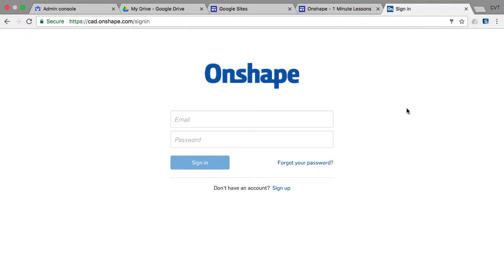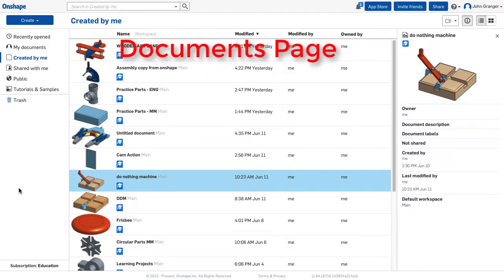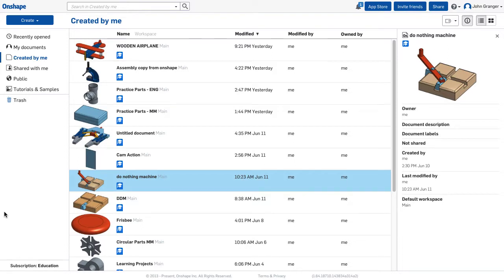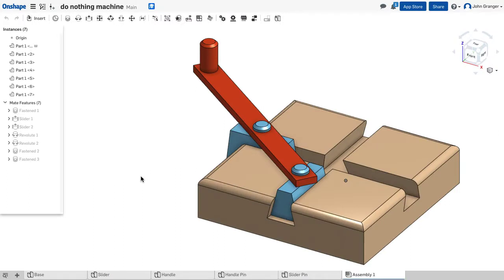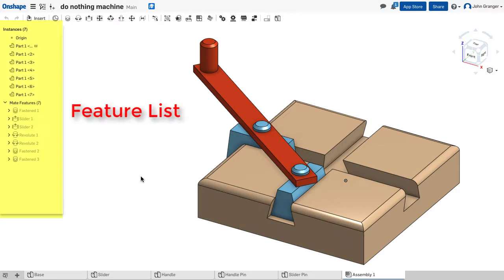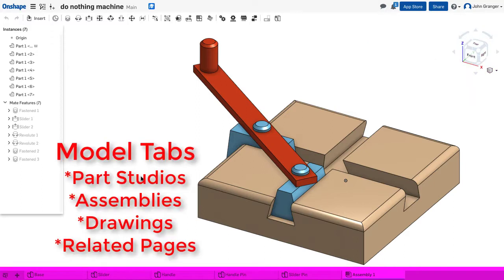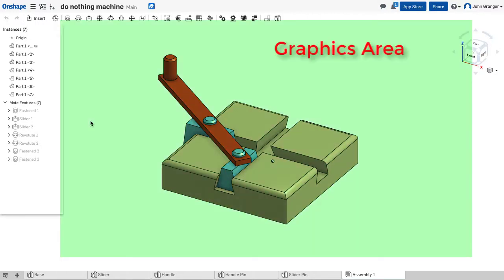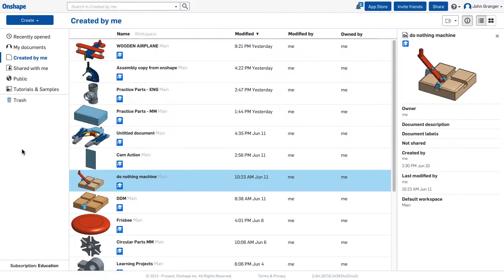Onshape - One Minute Lesson - Log In to your Onshape Account and Tour the UI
This one minute Onshape Lesson provides a quick tour of the user interface of Onshape, a free cloud based 3D modeling program used for engineering desgin and 3D printing.  In this lesson you will learn about logging into your free Onshape account in your browser, viewing the documents page in Onshape, opening a document and viewing the document toolbar, the feature list,  view cube and view tools and the file tabs for part studios, assemblies, drawings and related pages as well as the graphics area used for creating your models.

CVT1.3